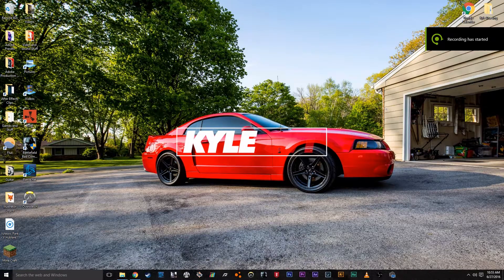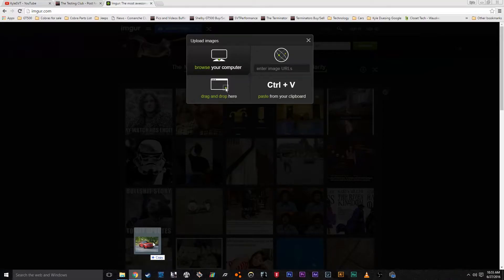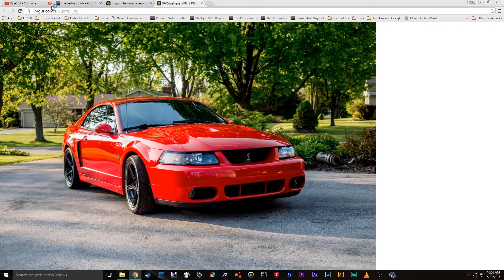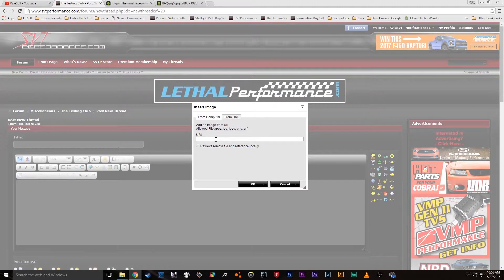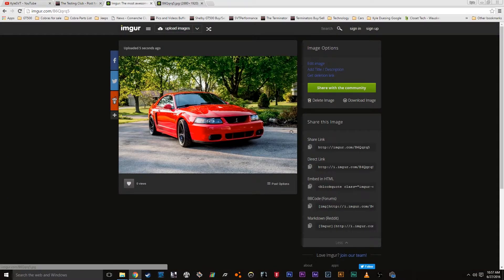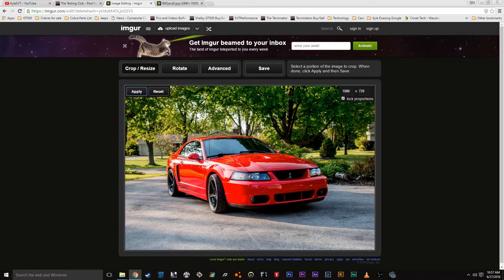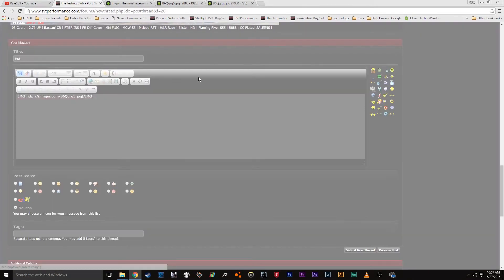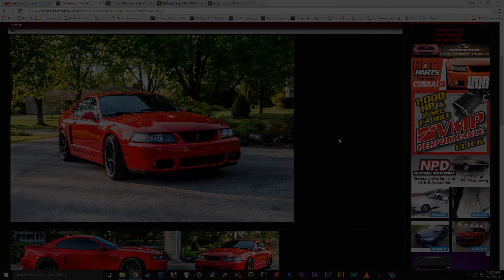How To Post Pictures on Online Forums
Short video tutorial on how to post pictures on svtperformance and most other forums. Using imgur.com to host the images for us. Thanks and enjoy.